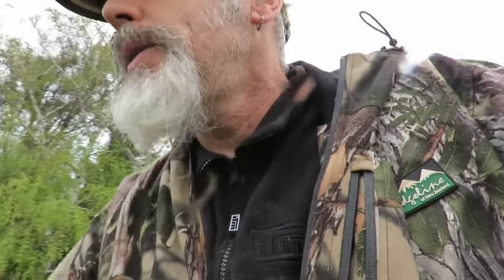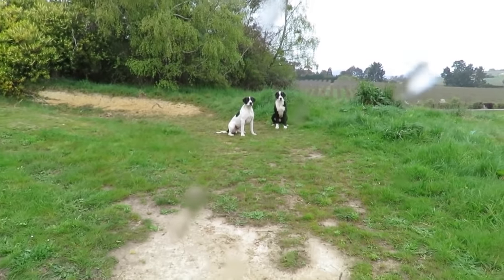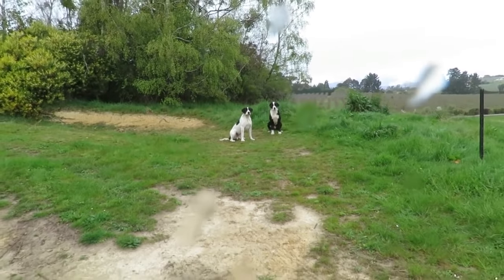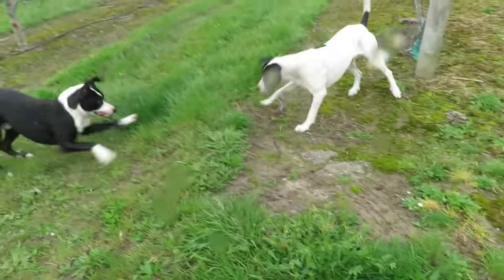Training dogs without voice commands. Vlog 9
This is Bob and Boo's first lesson together learning three basic commands using just hand signals. Being stealth is important when hunting. For this reason, I sometimes use hand and body movements to command my dogs.